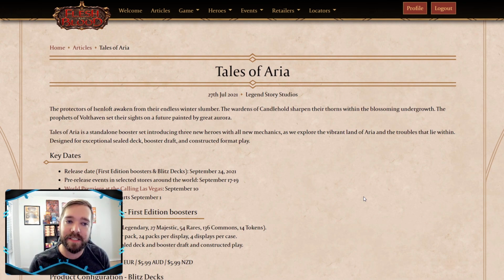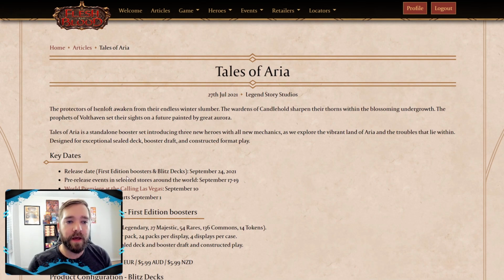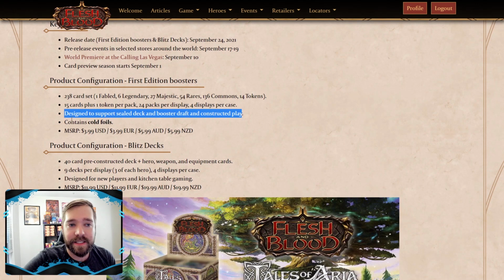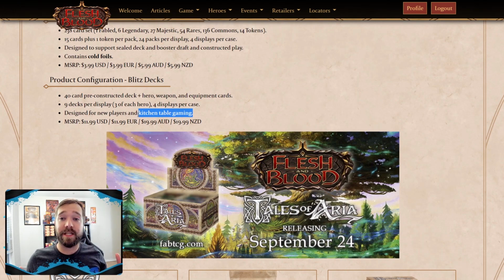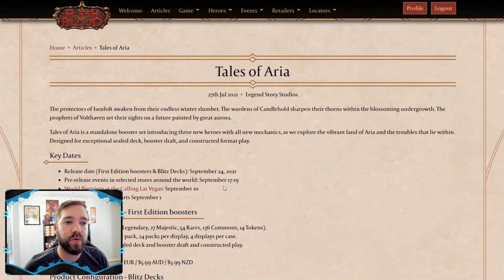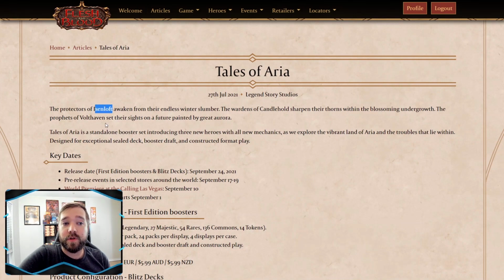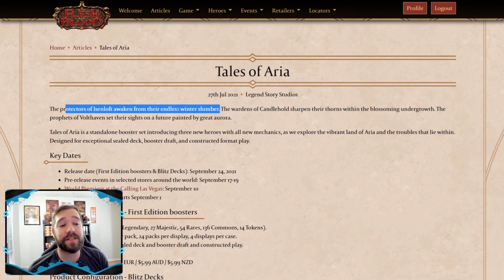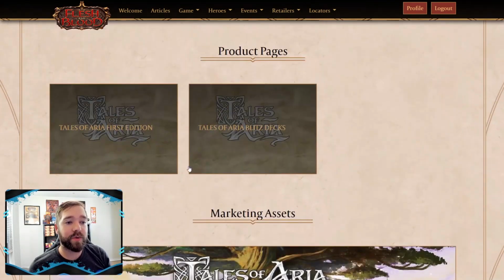HUGE NEW TALES OF ARIA INFO BREAKDOWN AND PREDICTIONS | Flesh and Blood TCG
I'M HYPED SO I'M TYPING IN ALL CAPITAL LETTERS

• Great Place for FaB products: Red Riot Games!
Make FaB decks at:
fabdb.net